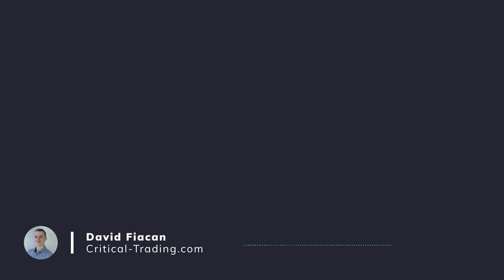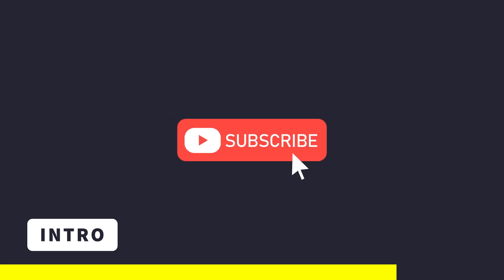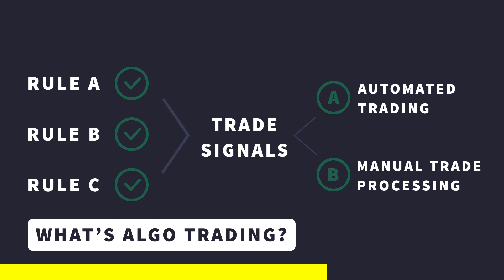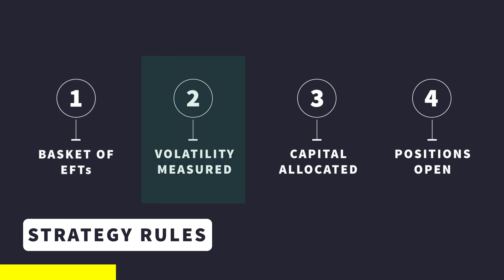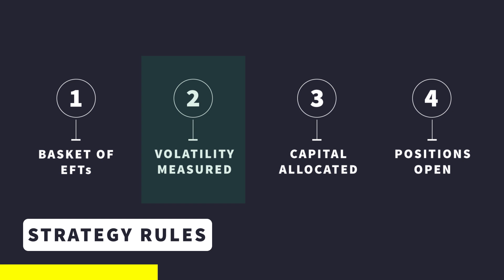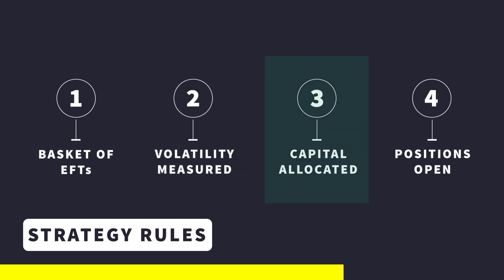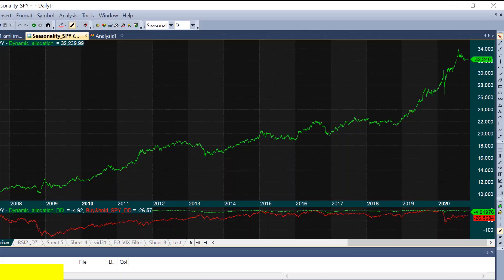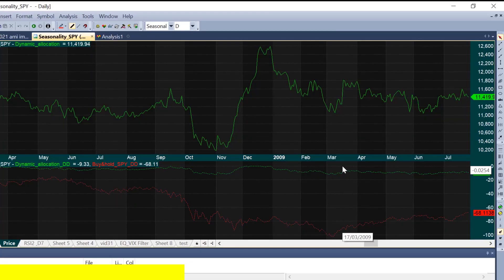Algo Trading Strategies: 19% Profit in 10 Months & 30 Minutes Per Month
Do you need complex trading strategies to be profitable? No - instead, you should trade simple trading strategies consistently over longer periods of time. I'm going to share a strategy like that in this video - algo trading strategy that generated 19% in 2020 and has no buy rules based on indicators or price-action